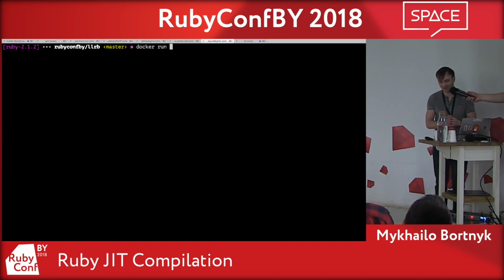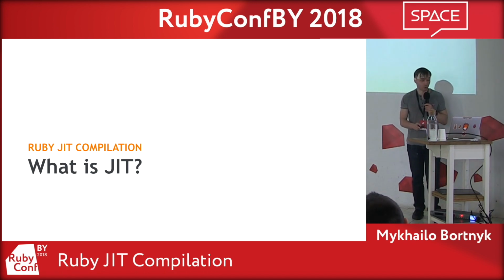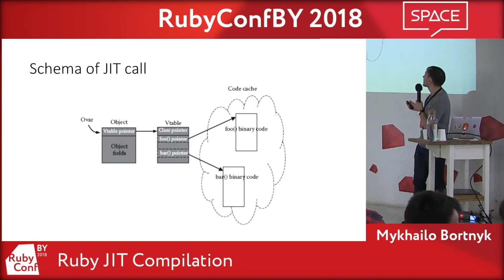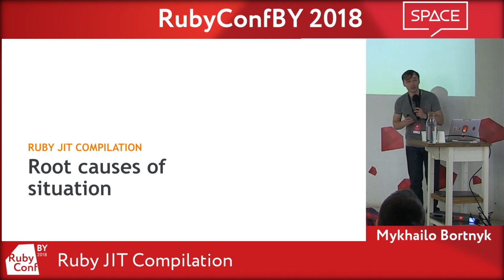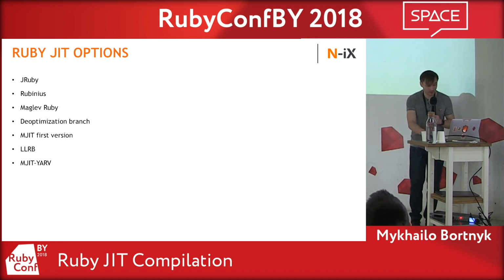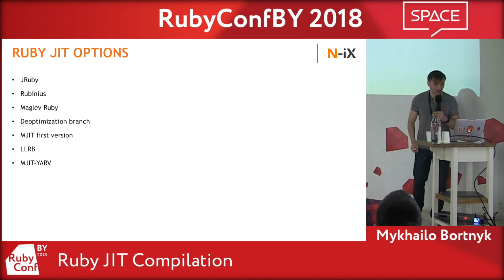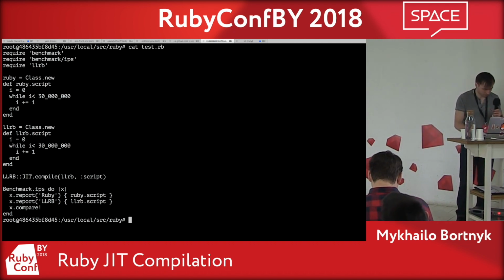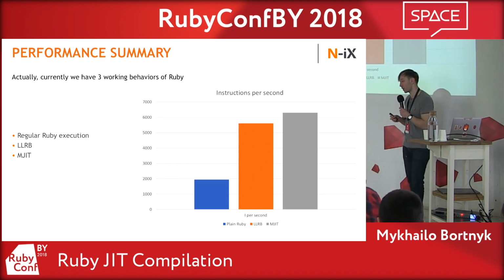RubyConfBY 2018: Mikhail Bortnyk "Ruby JIT Compilation"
Reviewing just-in-time compilation as a possible future way to speed up Ruby 3.0, comparisons of implementations and different benchmarking ways.

I will tell a little about JIT theory and a lot about existing implementations (starting from JRuby+Truffle, ending up with MJIT and LLRB).

Warning: a lot of graphs, benchmarks, LLVM, JVM and Ruby source code.